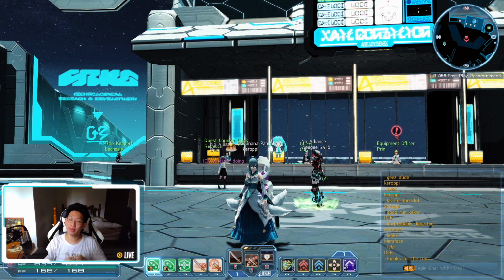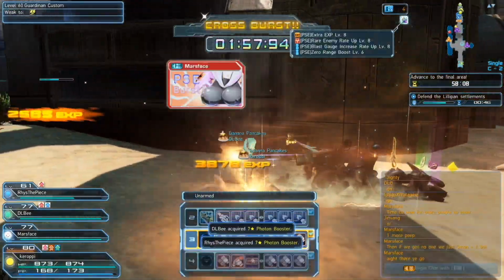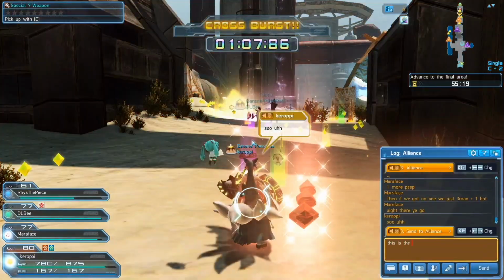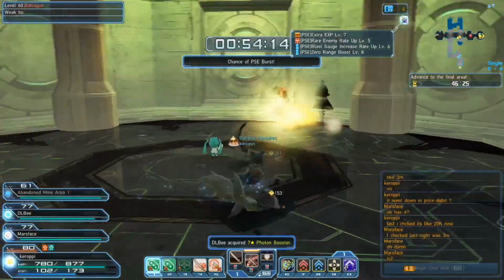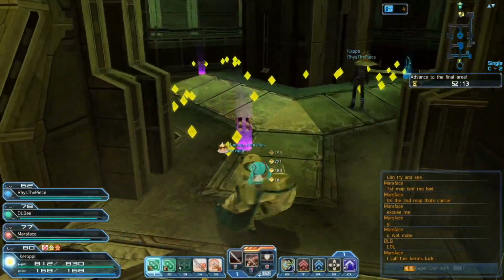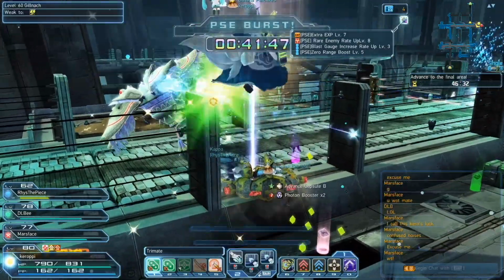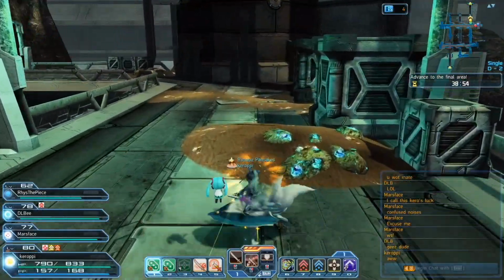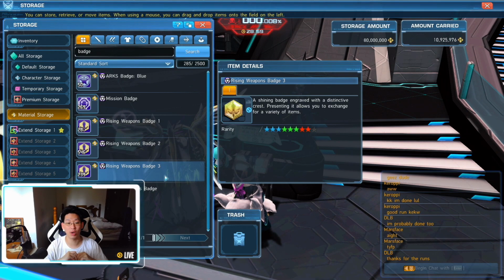[PSO2] Amplified/ Advanced Quest PSE Burst Guide